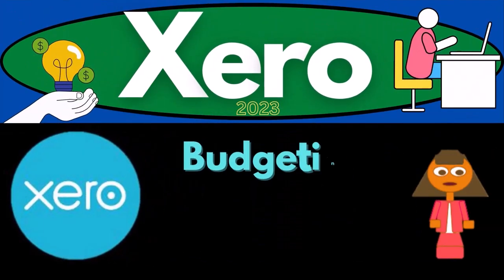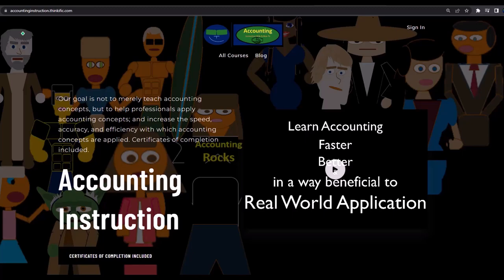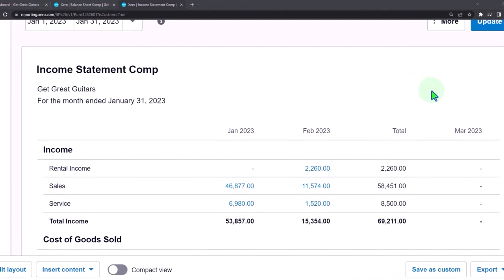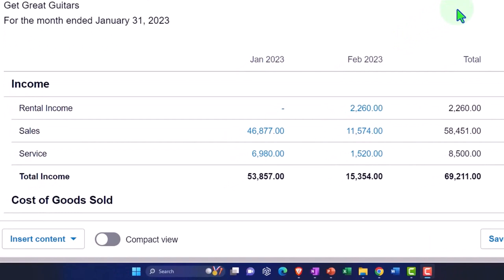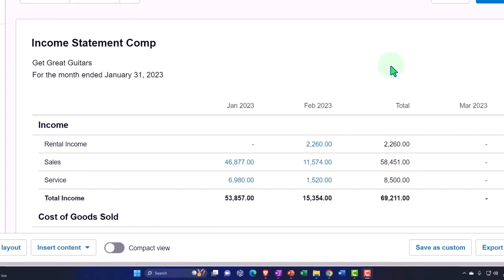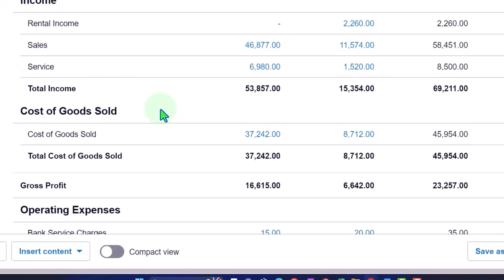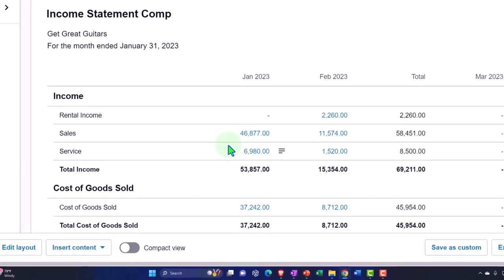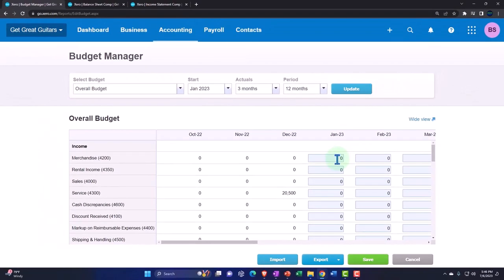Budgeting Overview 11100 Xero 2022 -2023 Xero 2022 -2023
Budgeting Overview